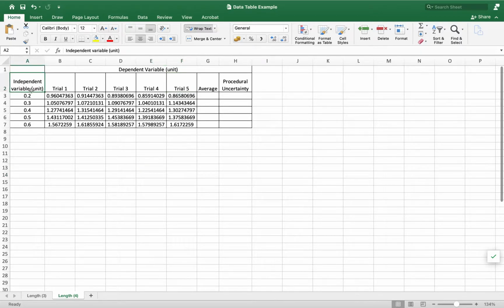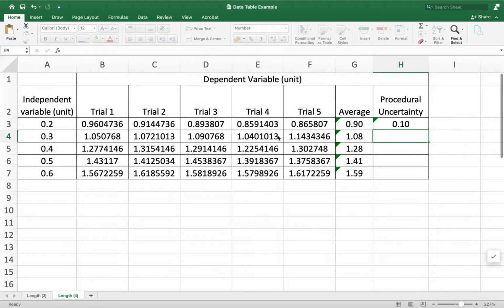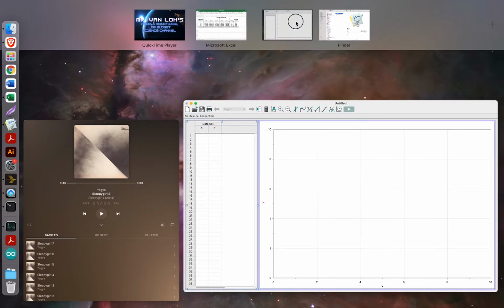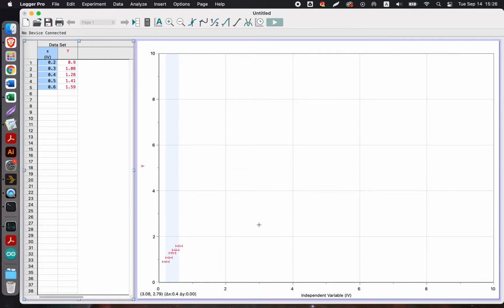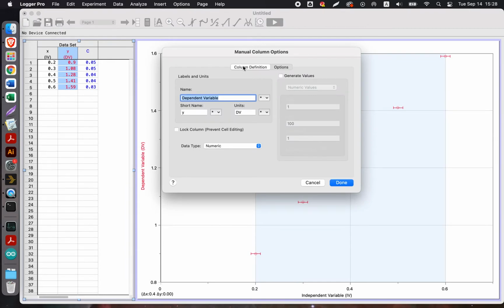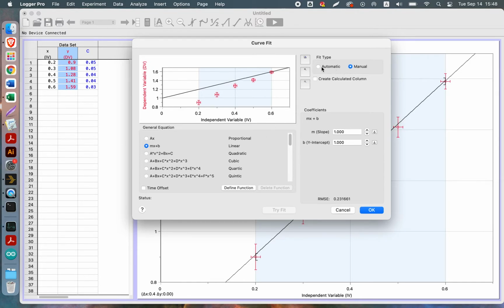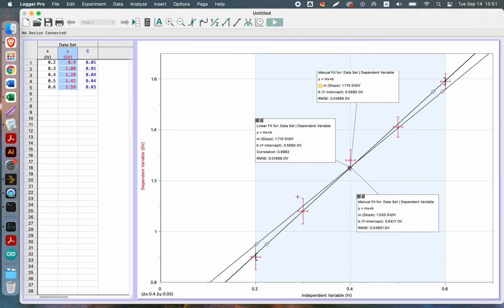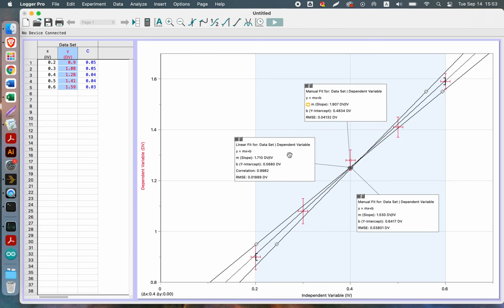IB Physics - Topic 1.2 - Slope Uncertainty in Logger Pro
In this video, Mr. Van Loh explains how to turn the average values and uncertainties in a data table into a lovely chart with error bars and slope uncertainty.